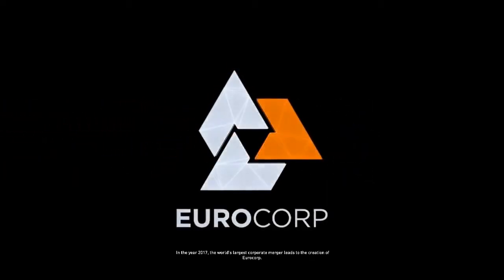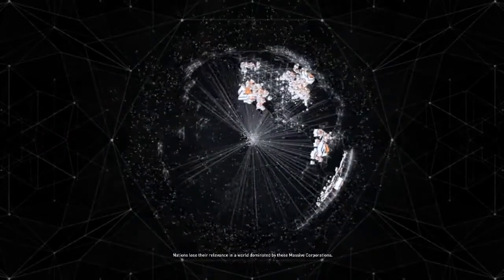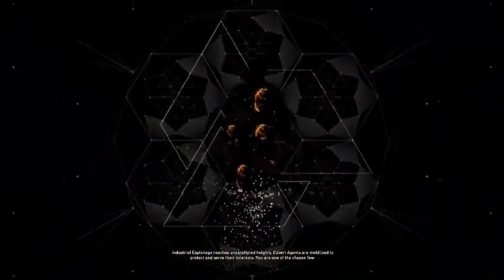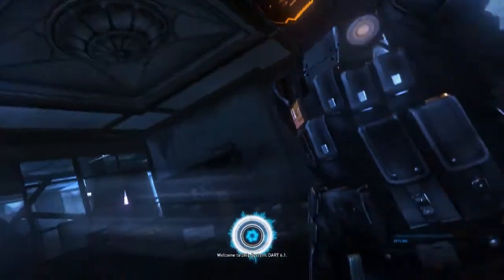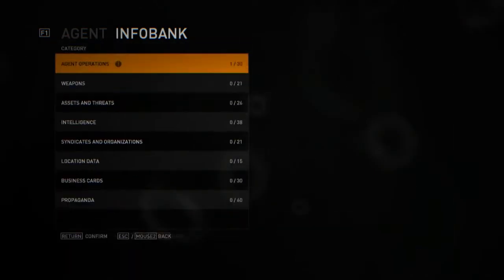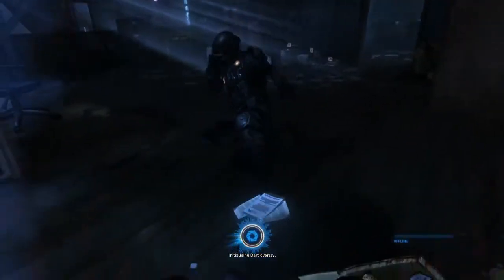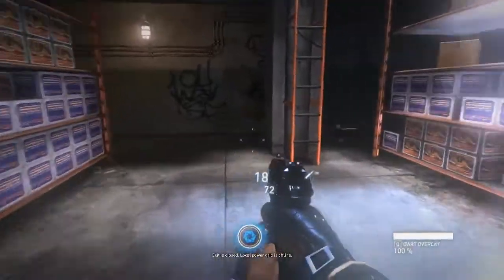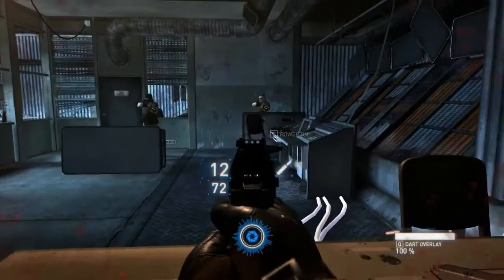Syndicate Gameplay (PC, PS3, XBOX 360)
Syndicate PC Gameplay, Syndicate PS3 Gameplay, Syndicate XBOX 360 Gameplay, Syndicate Gameplay PC, Syndicate Gameplay PS3, Syndicate Gameplay XBOX 360, Trailer do jogo Syndicate disponível para as plataformas : Computador, Playstation 3 e XBOX360 (X360)